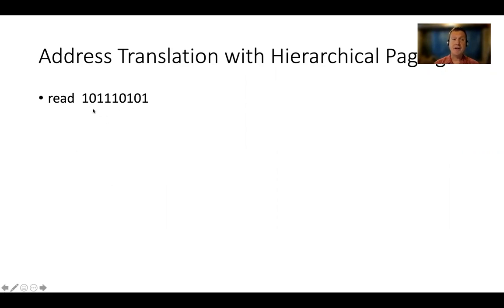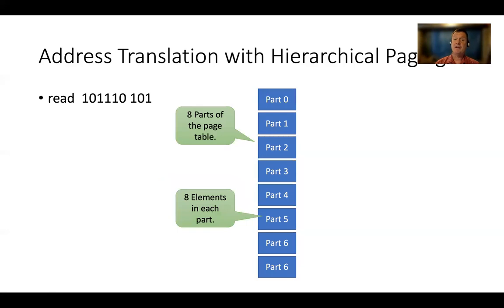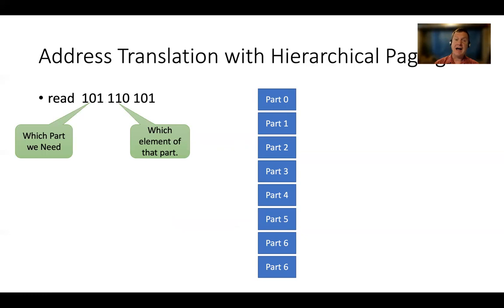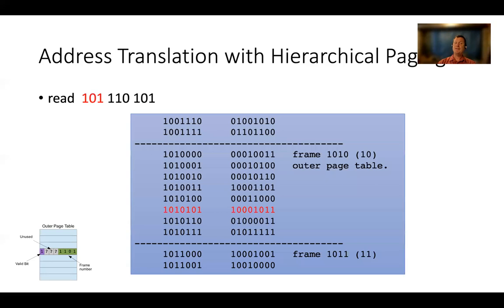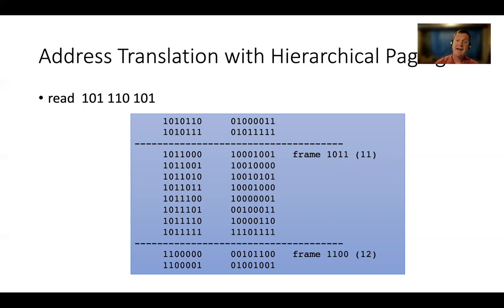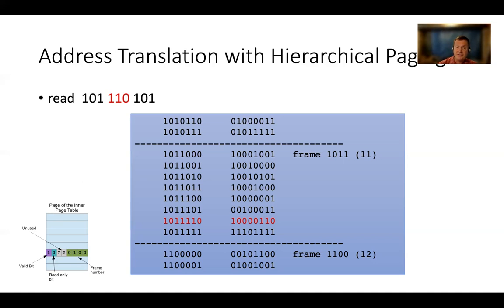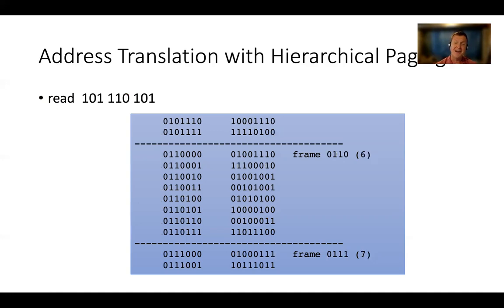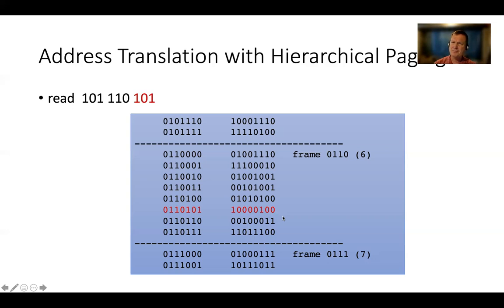Exercise 15 example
We work through an example problem like the ones you had to do in exercise 15.